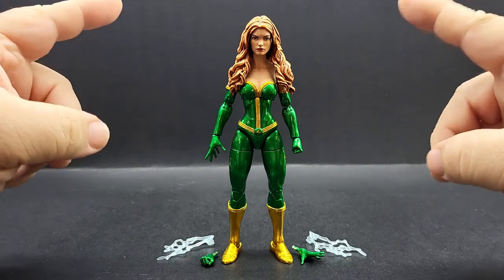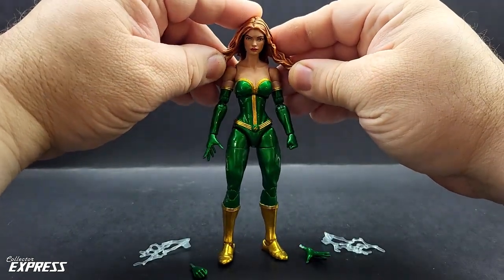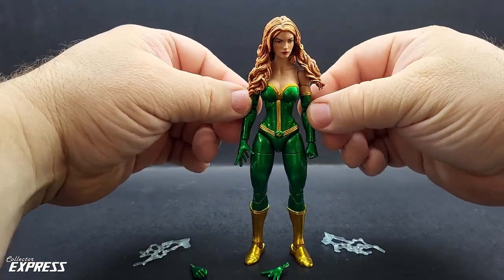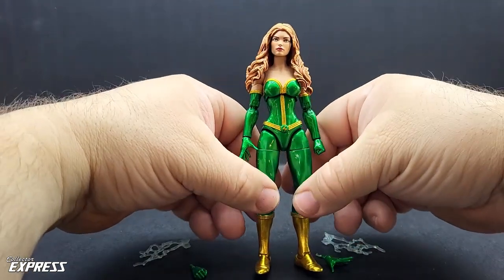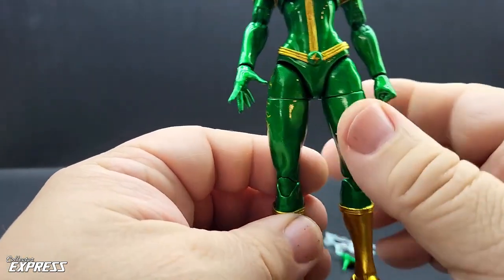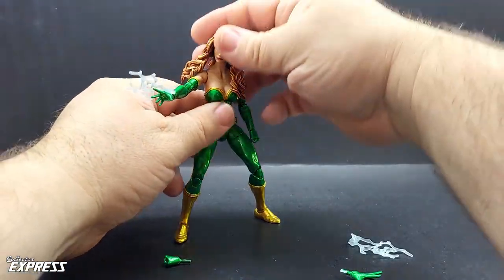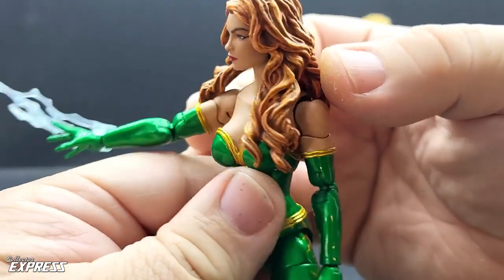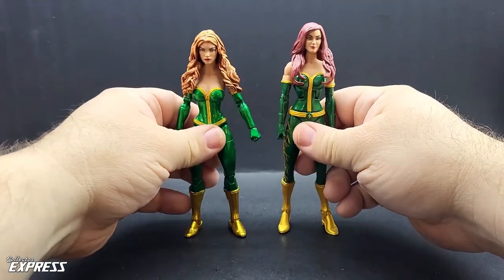Marvel Legends Ultraverse Electrocute from The Strangers Custom - Action Figure Review - Ultraforce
This is a showcase of my custom Malibu Comics/Ultraverse Electrocute from the Strangers.

Electrocute is an android that gained sentience and the power to generate electricity. Candy was given sentience when she was struck on a cable car along with the other members of the Strangers. Along with consciousness, she gained the ability to generate electricity, along with abilities given to her robotic form, strength and durability. However we never saw her use of physical force, she uses only electricity.